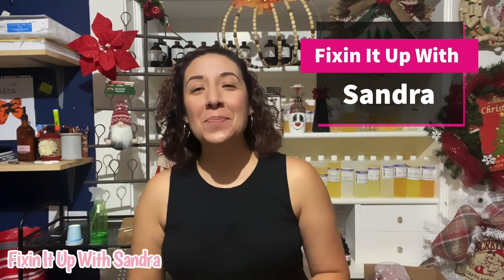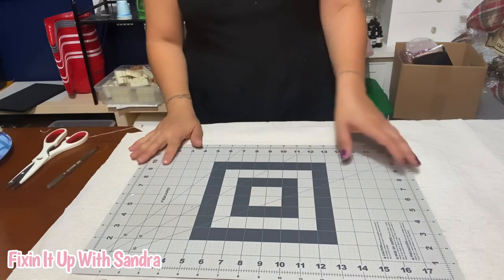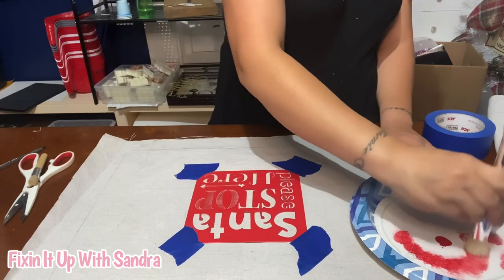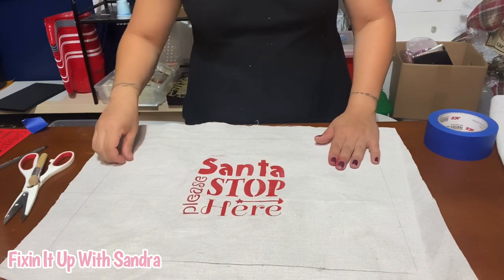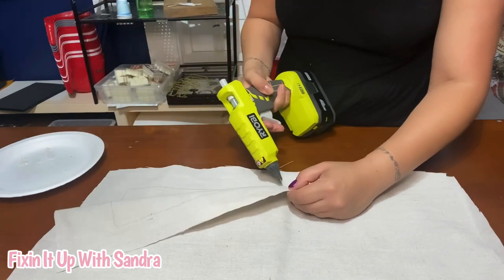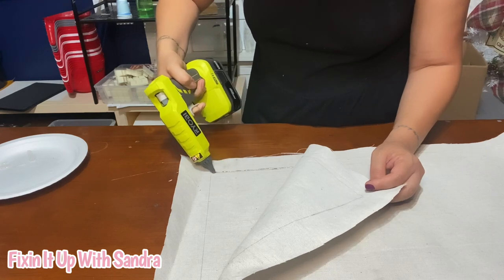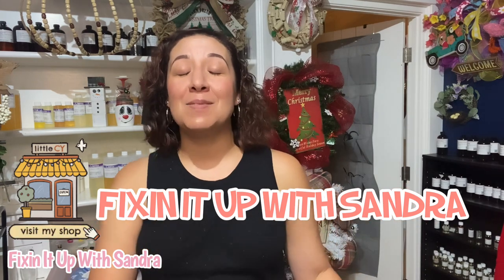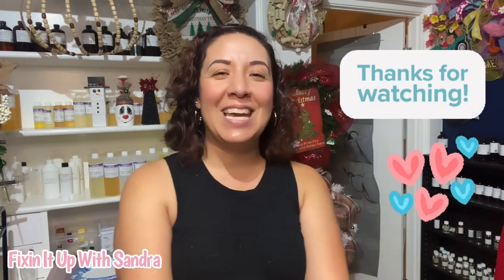DIY Drop Cloth Pillow | No Sew | Budget Friendly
Decorative pillow can brighten up any home decor and even more so during the holidays! How￼ever they can get pricey too. I want to show you how you can make your very own NO SEW decorative pillows for any holiday! Plus these are very budget friendly! Get creative with you pillows and put no limits on your imagination.

That’s right! My channel now offers a membership program to give you more exclusive content AND fun emojis + badges that I created myself! Click on this link to check it out ⬇️ ⬇️⬇️⬇️⬇️⬇️⬇️⬇️

Until next time community, stay well, love a lot and keep creating ❤️❤️❤️❤️❤️❤️❤️❤️❤️